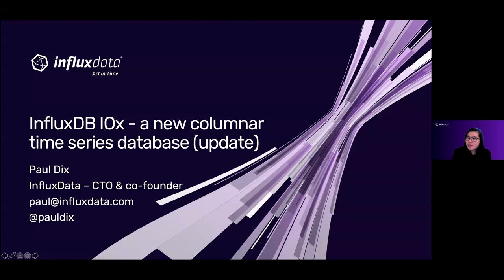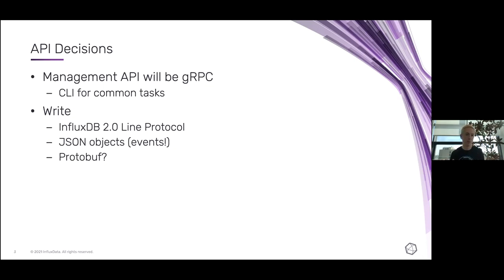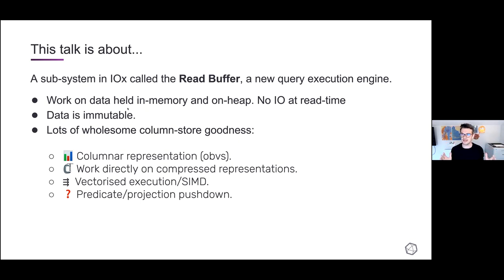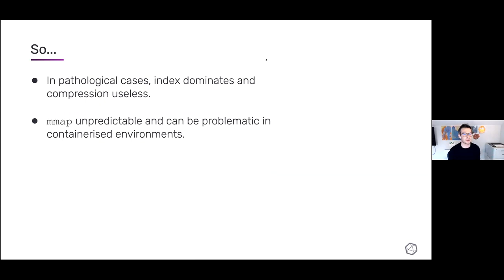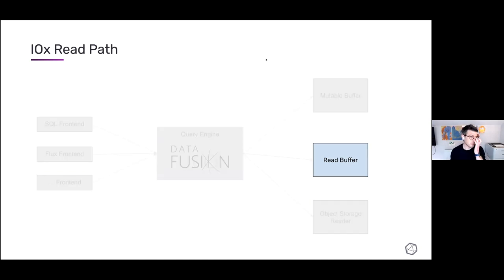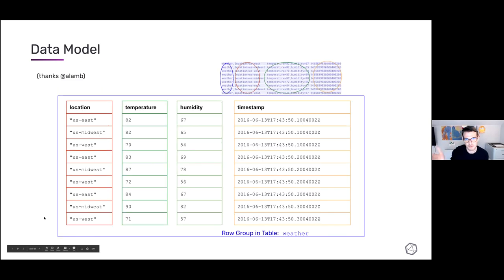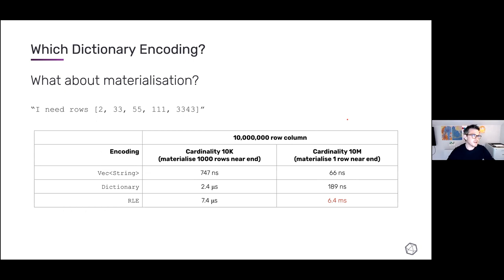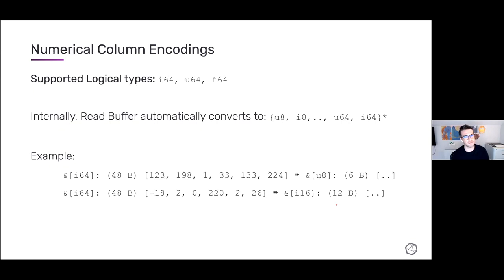InfluxDB IOx Tech Talks: Intro to the InfluxDB IOx Read Buffer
InfluxDB IOx Tech Talks: Intro to the InfluxDB IOx Read Buffer - A Read-Optimized In-Memory Query Execution Engine.